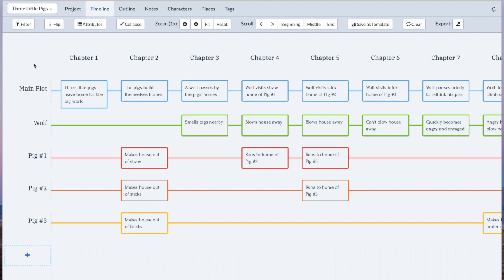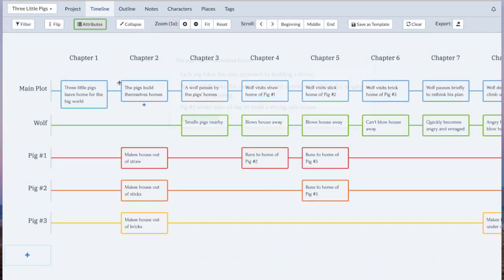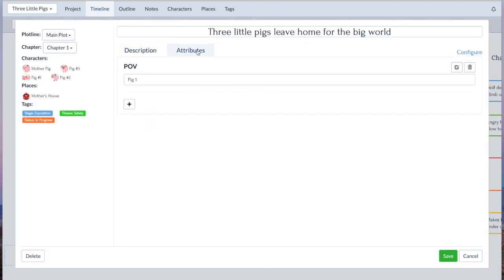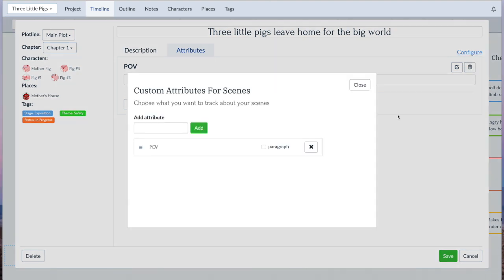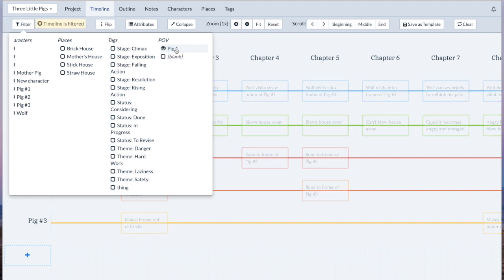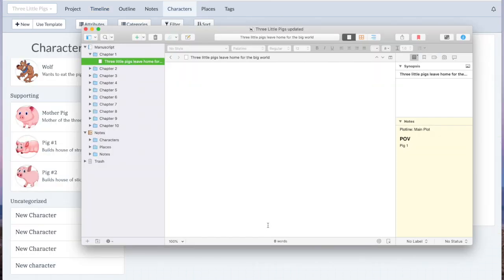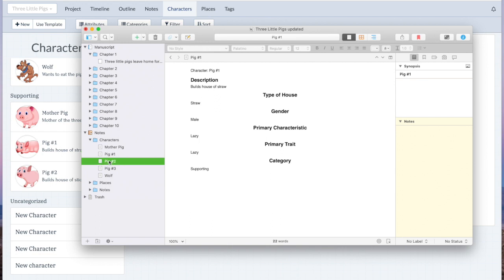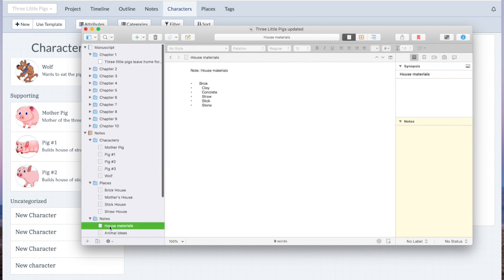Custom Attributes for Scene Cards + Scrivener Export Improvements! | Release Notes: v2021.1.29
Our latest release (v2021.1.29) opens up a new world of plot-abilities with the option to create AND filter your scene cards by your own custom attributes. Plus, Scrivener export now includes characters, places, and notes!